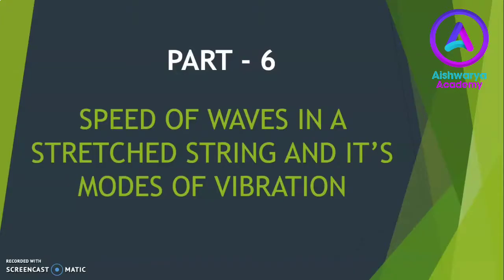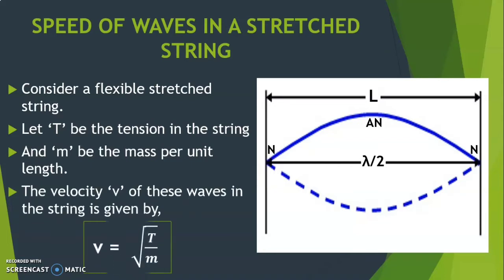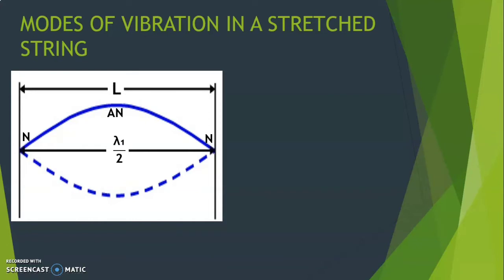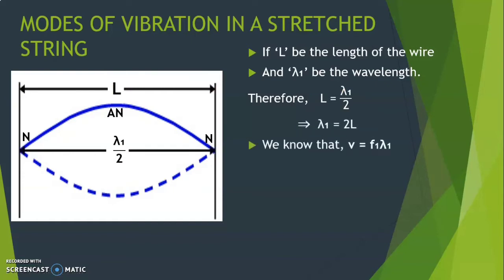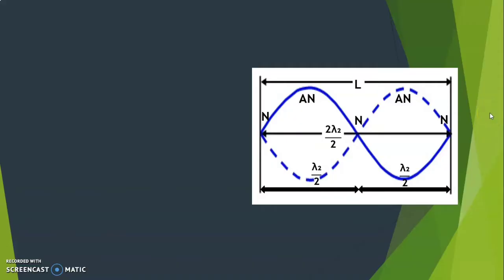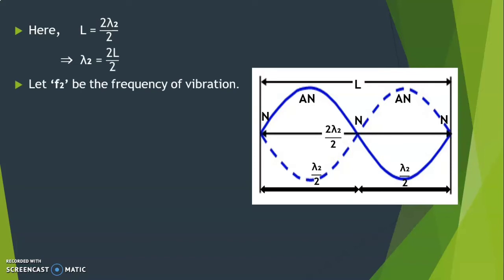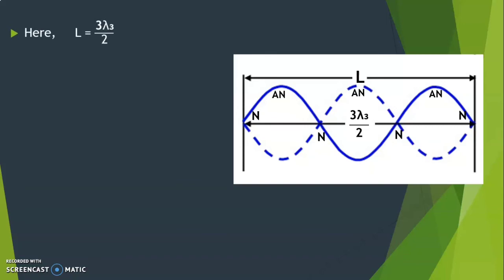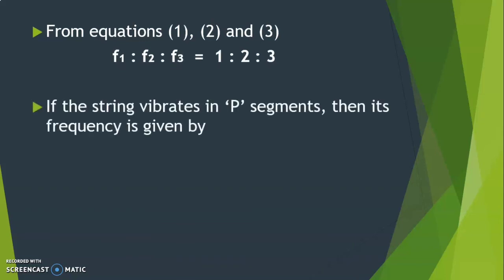Speed of Waves in a Stretched String and its Modes of Vibrations : Part - 6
Physics class on Waves (Part - 6): Speed of Waves in a Stretched String and its Modes of Vibrations in this topic we will see the velocity/speed of transverse waves in a stretched string and expression for the frequency of vibration of a stretched string and its harmonics. As the wire vibrates in a segment, nodes are formed at fixed ends, and an antinode is formed in the middle. Amplitude is minimum at nodes and amplitude is maximum at antinodes. Equations (1), (2), and (3) are frequencies of the node emitted by the string. The equation for the frequency of vibration is given for 'P' segments.

In part - 5, Newton-Laplace formula for the velocity of sound explains how Netwon derived the formula for the velocity of sound by stating his assumptions. Newton's theoretical value for the velocity of sound is shown. The reason for incorrect formula or wrong assumptions for the sound medium is given. Laplace's argument and his assumption are explained with a picture for better clarification. Modification for Newton's formula by Laplace correction to the velocity of sound is explained. Newton's formula corrected by Laplace is now known as the Newton-Laplace formula. The theoretical value for the velocity of sound after the Laplace correction is shown to prove that the assumptions made by the Laplace are correct.

In part - 4, the velocity of the longitudinal wave in a solid medium is illustrated with a diagram, and the expression for the velocity of a longitudinal wave is derived. Each step of the procedure to derive the expression of the velocity of the longitudinal wave is clearly explained. Easy to understand and learn.

In part - 3, a longitudinal wave is explained clearly with examples and a longitudinal wave graph is discussed. The velocity of the longitudinal wave in a fluid medium is illustrated with a diagram and the expression for the velocity of a longitudinal wave is derived. Each step of the procedure to derive the expression of the velocity of the longitudinal wave is clearly explained

In part - 2, we discussed the progressive wave. We learned to derive an equation of a plane progressive simple harmonic wave motion along the positive x-axis and along the negative x-axis is derived. The derivation is extended to the differential form of the wave equation or expression for the velocity of a progressive wave. This derivation is very easy to understand if you know the differential calculus which is a very important concept in mathematics.

In part - 1, we discussed the introduction of waves. We learned, what is a wave? Characteristics of waves clearly discussed. Their parameters like wavelength, frequency, amplitude, wave number, and wave velocity. Wave graph describing the wave parameters. Types of waves are described in detail with examples. The difference between Mechanical waves and Non-mechanical waves is provided. Transverse waves and Longitudinal waves are differentiated and explained with animated examples. Surface waves are also explained with examples. Waves are discussed based on dimensions with examples. Role of waves in Earthquakes and Tsunami. How Tsunami occurs is explained clearly with the help of videos.

If you haven't watched Part-1, Part-2, Part -3, Part-4, Part-5, and Part-7 of Waves then you can check my youtube channel AISHWARYA ACADEMY.

In the next video, we’ll be looking at Kunt's Tube Experiment.